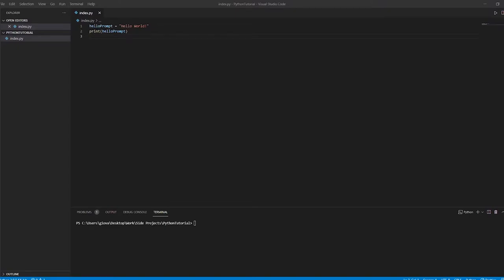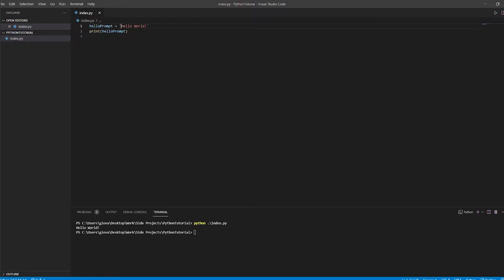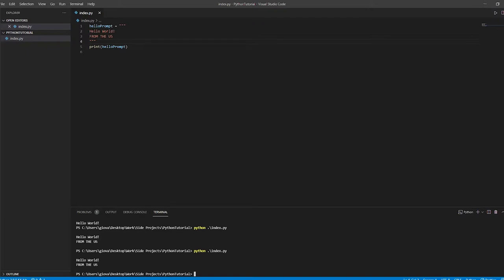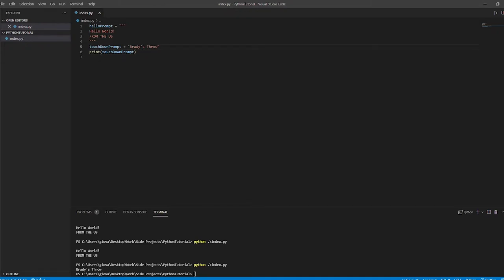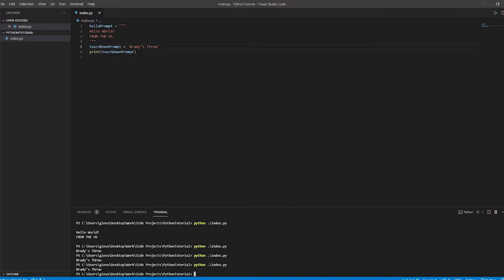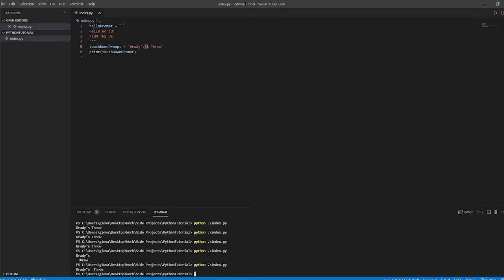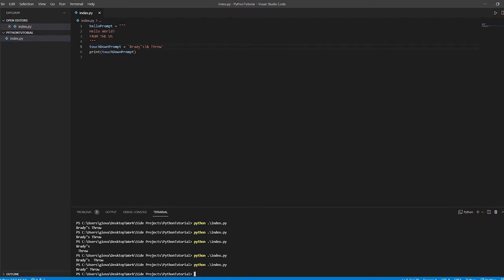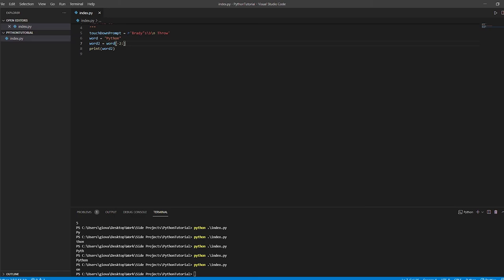Python Beginner Tutorial 2021 | Strings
In this video, I go over everything Strings. From quotes to special characters to slicing. I hope you guys enjoy it!

Timestamps
Intro 0:00
Single Quotes instead of Double Quotes: 0:18
Multiline Strings 0:42
Quote within Quote? 1:48
Special Characters 4:25
Raw Strings 6:15
Accessing Character in String 7:38
Reverse access of String 10:25
Index Error 13:25
Length of String Function 14:12
Slicing a piece of String 15:15
Immutable Nature of a String 20:15